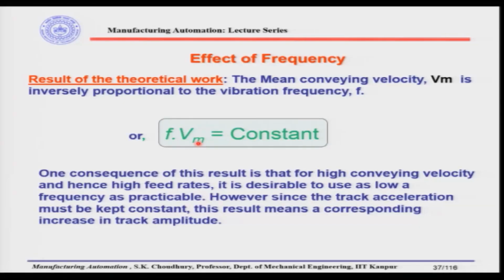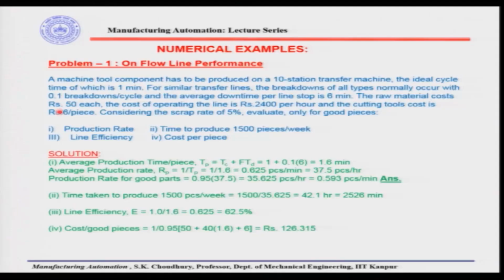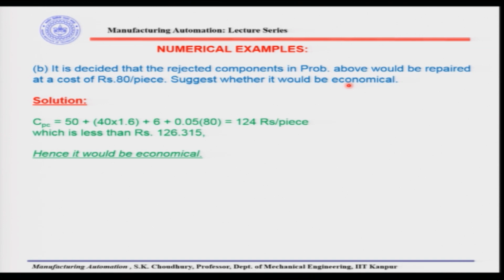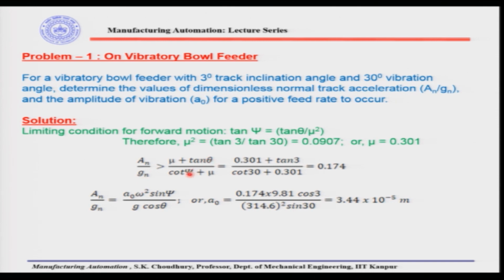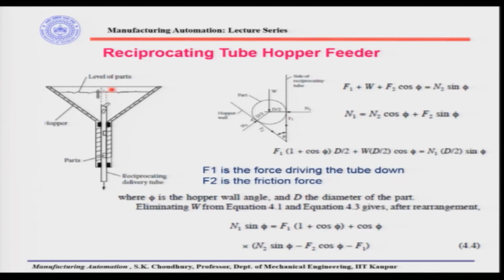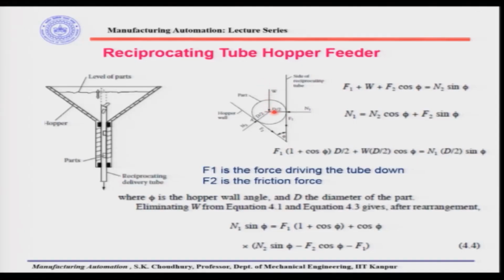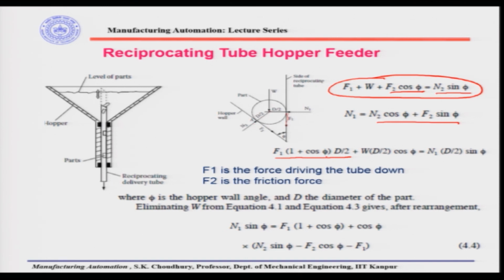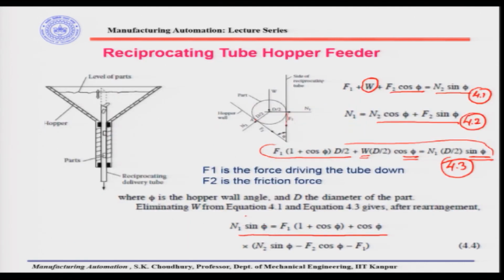Lec08: Reciprocating Tube Hopper Feeder